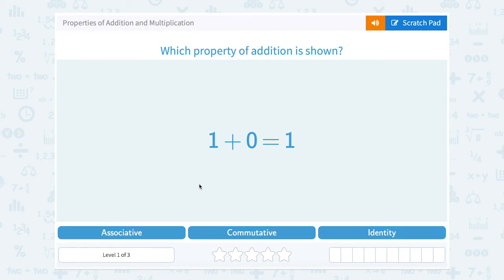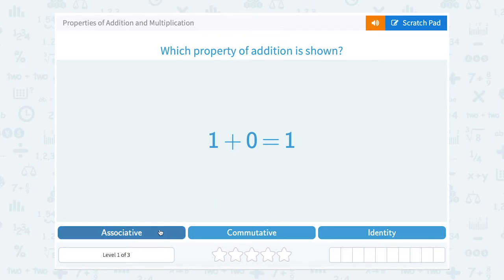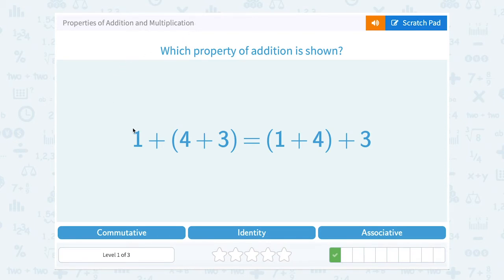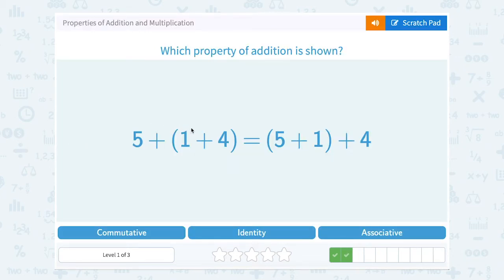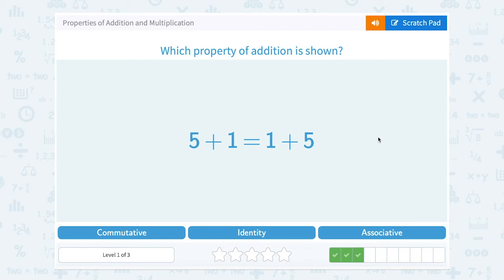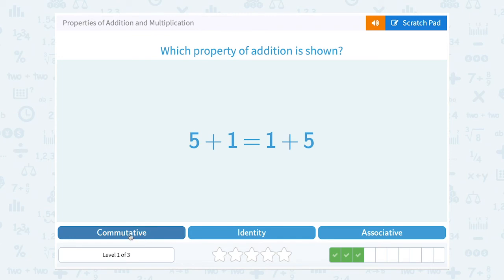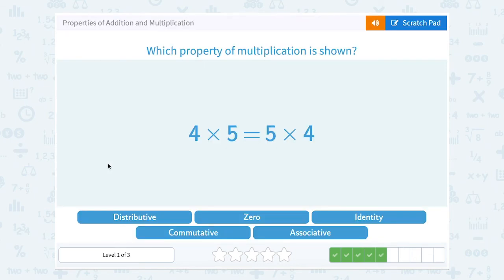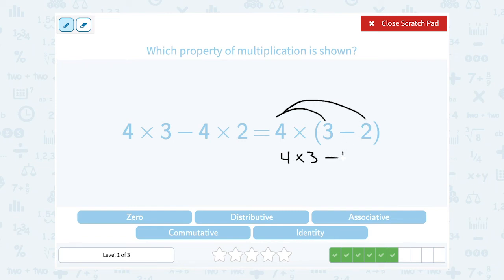7.96 Properties of Addition and Multiplication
Properties of Addition and Multiplication
Analyze and identify the property of multiplication or addition shown in the equation.